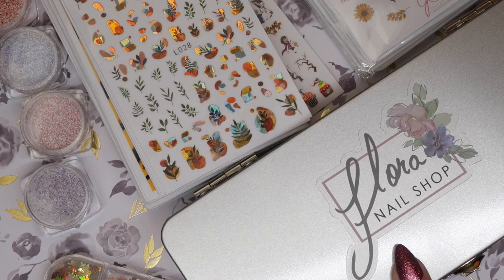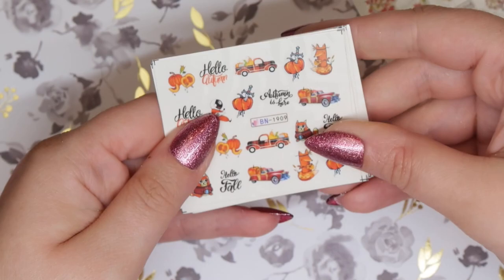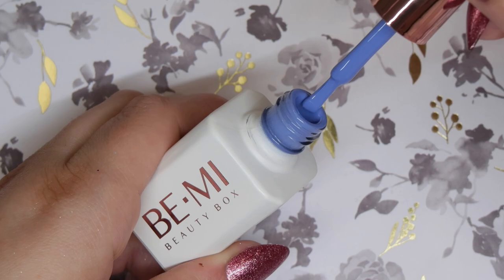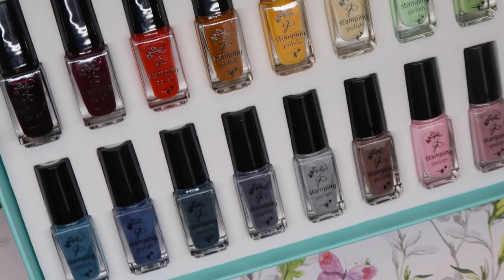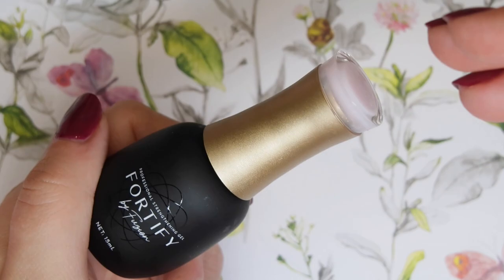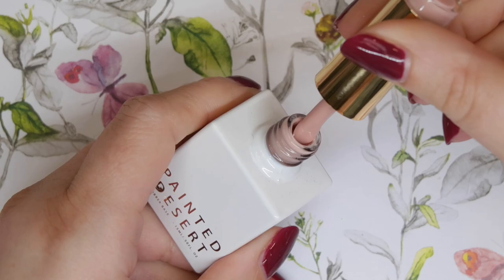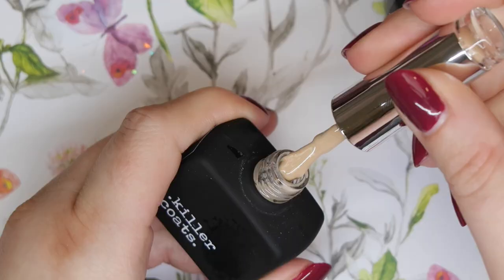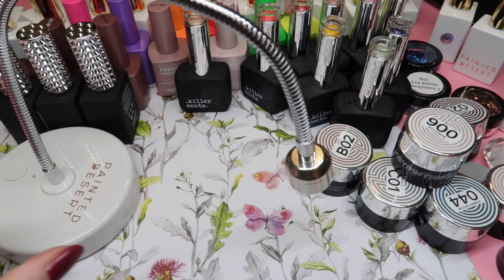MY LARGEST NAIL ART HAUL YET! | Flora Nail Shop, CJS, Fuzion, Arch Rival, Small Shop & MORE!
Today I share with you a bunch of nail art items I’ve been using in my nail studio from a variety of nail shops and brands!

Time Stamps:
1:23 Flora Nail Shop Fall Release
19:02 Bemi Beauty Box
22:59 Fuzion Nails
24:11 Dyme Nails
27:52 NBJ Essentials
28:46 Clear Jelly Stamper
33:06 KoKo and Claire
36:22 Fuzion Nails
40:56 Painted Desert
48:09 Arch Rival
52:35 Glitter Mix Canada
53:54 Nail Time
56:48 Purple Beauty Supply